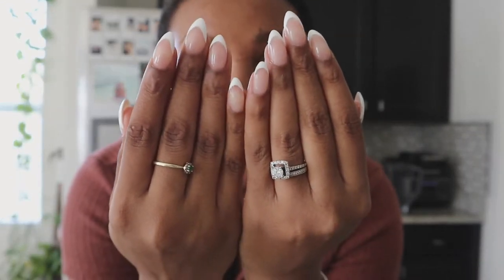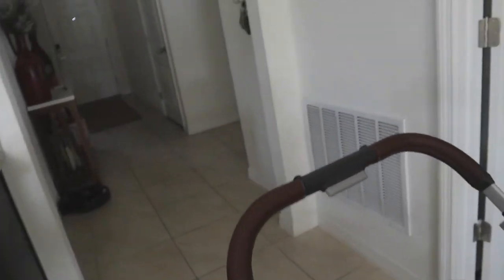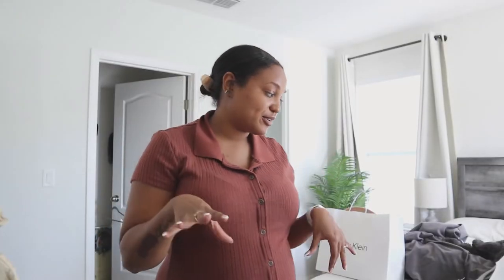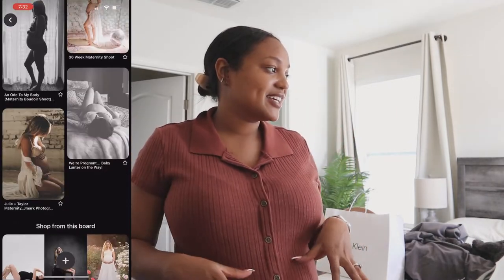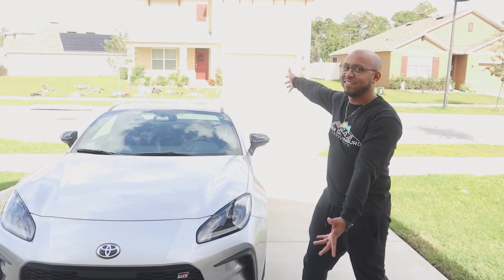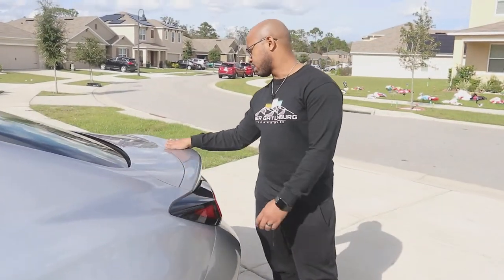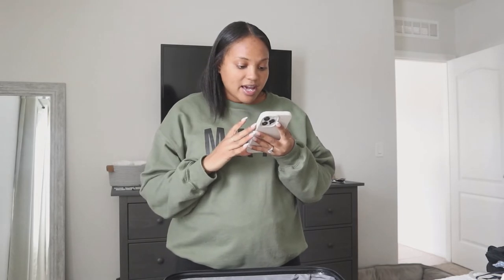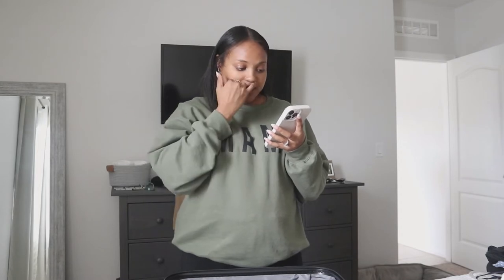DIML | uppababy vista + husband's new car + maternity shoot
This was such a packed week filled with my exciting maternity shoot, my husband getting his Toyota GR86, getting the Uppababy Vista V2 stroller system, and packing for our babymoon!